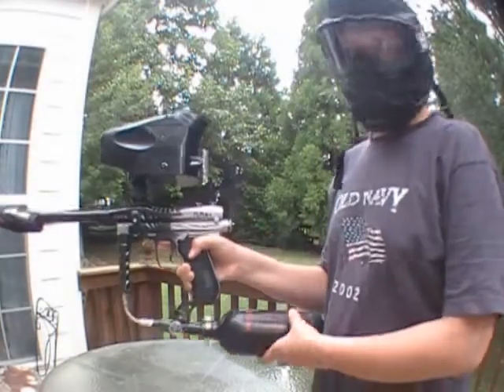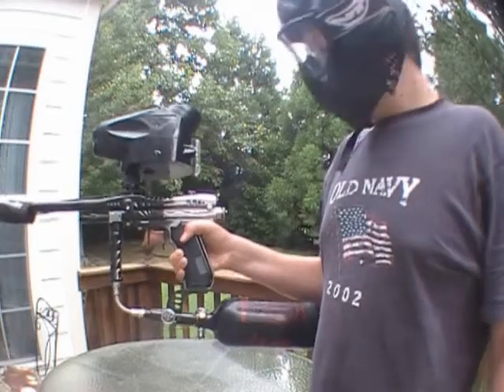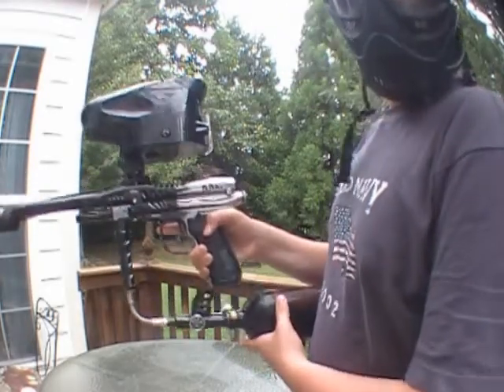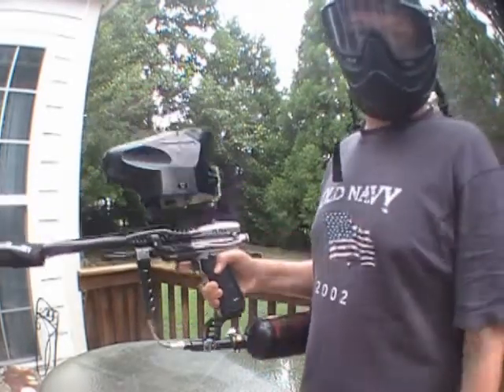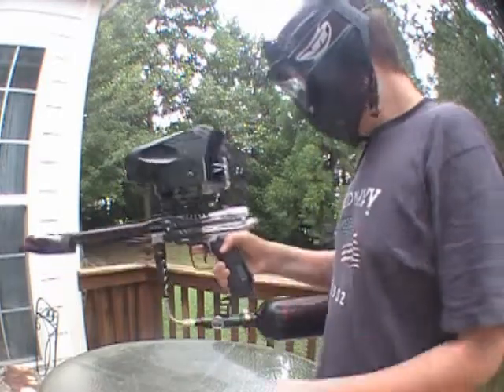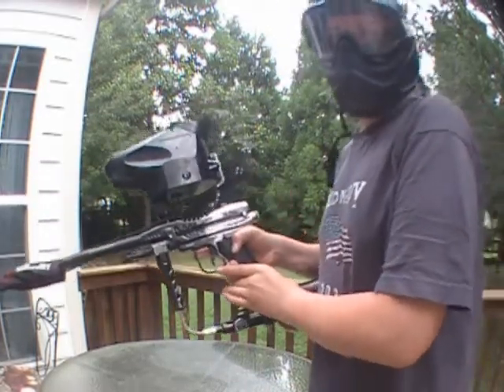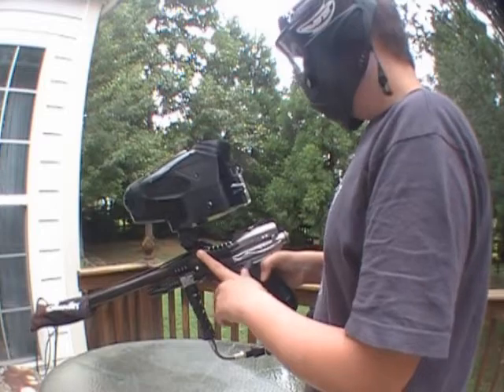Diablo Mongoose BBS II LCD w/ eyes testing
just showing that the gun works fine. I would have shot faster and a lot more paint but I didn't want to waste the paint when you can see that it shoots fine. It comes with a custom products one piece barrel.